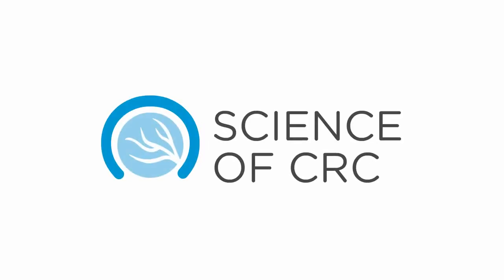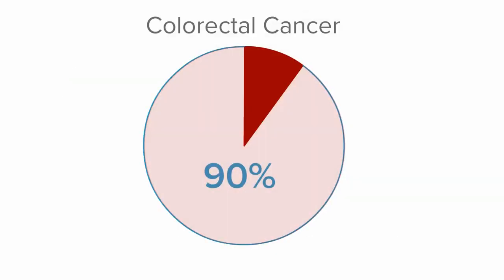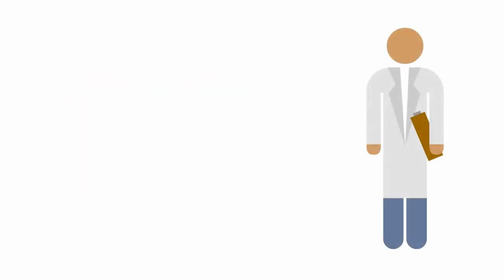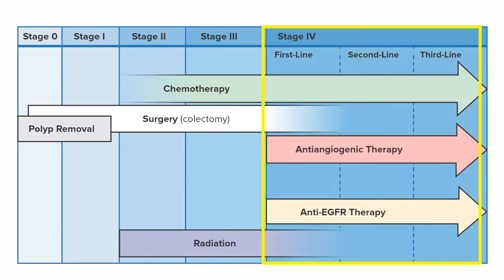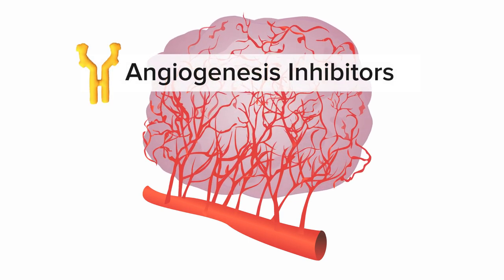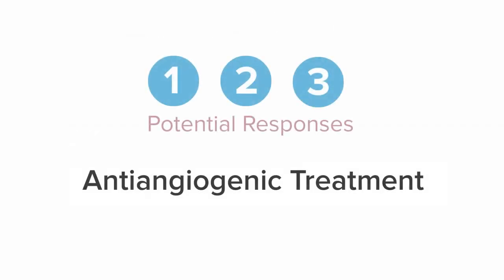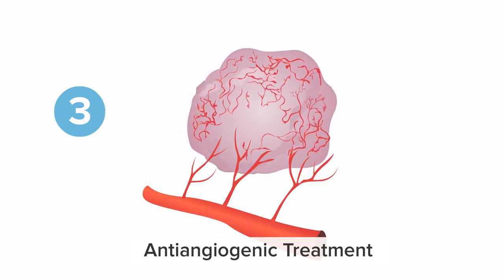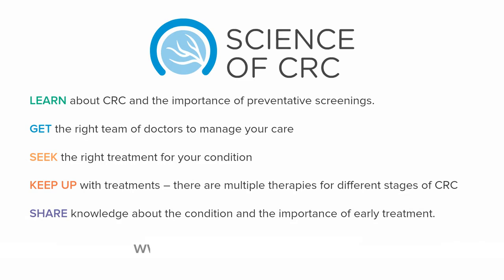Antiangiogenic Treatments for Metastatic Colorectal Cancer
Colorectal cancer can be treated and, if caught early, even cured. Preventative screenings are critical to detecting CRC because it typically does not have symptoms at its early, most curable stages. According to the Colon Cancer Alliance, 90% of deaths from colorectal cancer can be prevented if everybody aged 50 and older has regular screening tests.

The most common procedure for detecting CRC is a colonoscopy, which is when a gastroenterologist examines the inner lining of the colon and rectum by inserting a colonoscope-- a thin, long tube with a light and camera on it-- through the rectum. Your doctor can then find abnormalities, such as polyps, and take samples of tissue for biopsy and further testing. While most polyps are benign, some can develop into cancer.

If cancer is found, your doctor may use additional tests to identify the stage of the cancer. The stage describes the extent and location of the cancer, including whether it has spread locally or to other parts of the body. This information is used to plan the most effective treatments for each patient. There are five stages, and treatments can differ based on the stage of disease.

In its early stages, colorectal cancer is highly treatable.

If the cancer spreads into nearby lymph nodes, chemotherapy, radiation therapy and surgery have been a highly successful combination treatment.

In the most difficult cases — when the cancer has metastasized to other organs, such as the liver or lungs — treatment can prolong life.

Solid cancers have been shown to depend upon angiogenesis, the growth of new blood vessels from pre-existing blood vessels, to grow beyond a few millimeters in size. These new blood vessels supply the tumor with the oxygen and nutrients needed to grow and act as lifelines to cancer cells.

A major advance in cancer treatment has been the development of drugs called angiogenesis inhibitors, or antiangiogenic drugs, which are designed to target tumor blood vessels and interfere with the tumor blood supply. In doing so, they help 'starve' cancer cells and can slow or stop tumor growth.

Some antiangiogenic treatments neutralize specific proteins, known as growth factors, to keep them from stimulating the growth of new blood vessels needed by the tumor to survive. Other treatments work by blocking multiple signaling pathways that drive angiogenesis, halting or slowing tumor cell growth and invasion, and stabilizing the tumor microenvironment.

There are three potential responses to antiangiogenic treatment:

1. Tumor Shrinkage: The primary tumor and metastases often shrink significantly with targeted treatments. Without a blood supply, the tumors cannot sustain themselves.

2. Tumor Stability: Tumor growth is stopped and the surrounding environment stabilizes.

3. Resistance or relapse: Tumors may continue to grow despite treatment, or respond to treatment and then begin to grow again. If a tumor is resistant or relapses after therapy, other subsequent therapies are often effective.

If you are diagnosed with metastatic colorectal cancer, a number of treatment options are available for you. Your doctor will help identify the best therapeutic approach for your situation, but it is important that you stay informed of all the options in order to have a productive discussion with your doctor. Knowledge and understanding of your condition equips you to take an active role in choosing and managing your treatment.